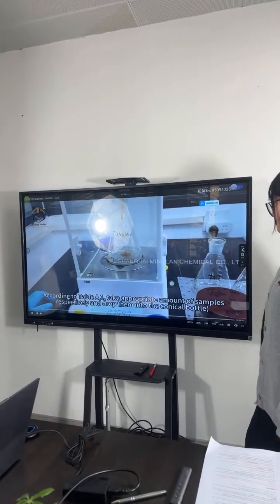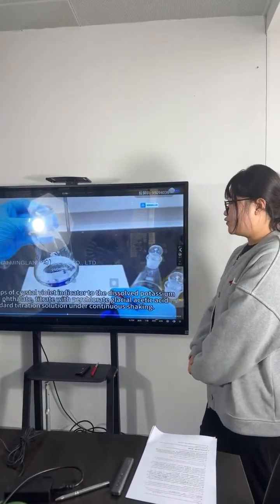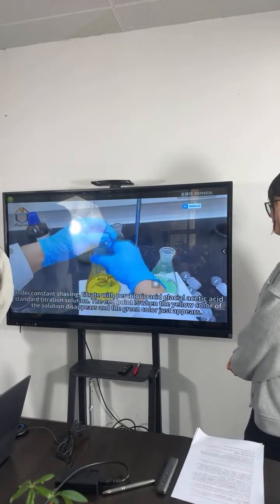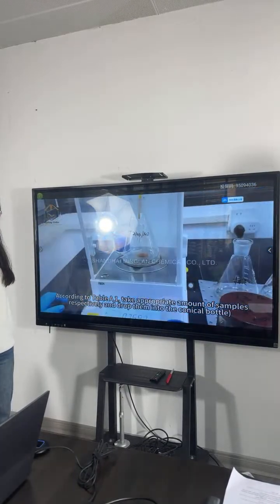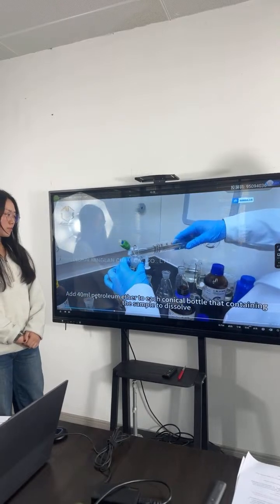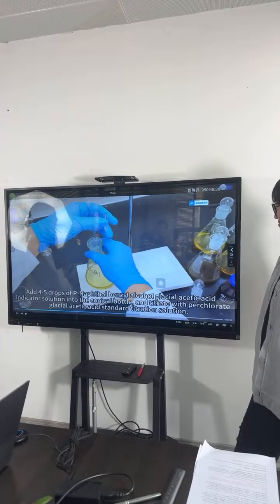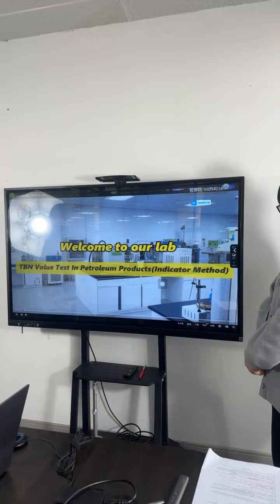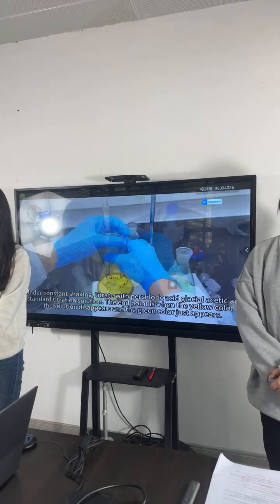Shanghai Minglan Chemical Co.Ltd. is a professional manufacturer and supplier of lubricant additives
Shanghai Minglan Chemical Co.,Ltd. is a professional manufacturer and supplier of lubricant additives.We have committed to supply the professional,perfect, effective and satisfactory lubrication solutions all the time. Our lubricant additive packages meet the specification requirement of bunch test,and possess excellent product  performance and reliable quality,so that always holds technology leading status in the lubrication industry.